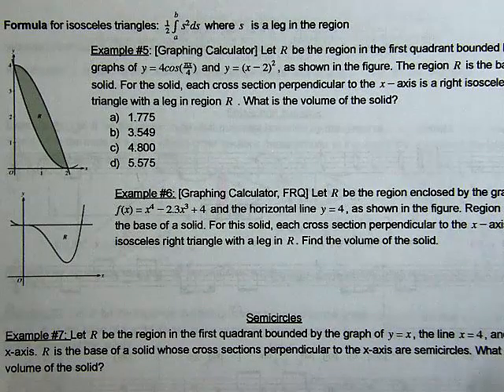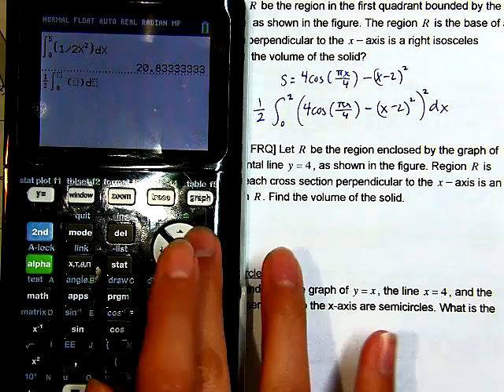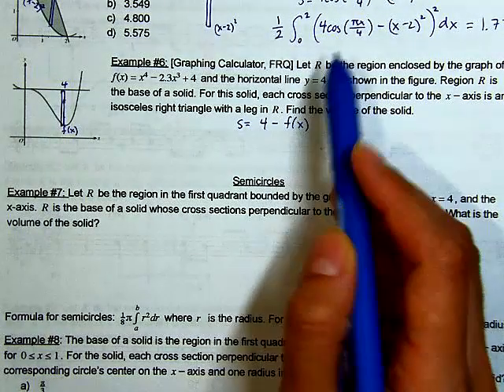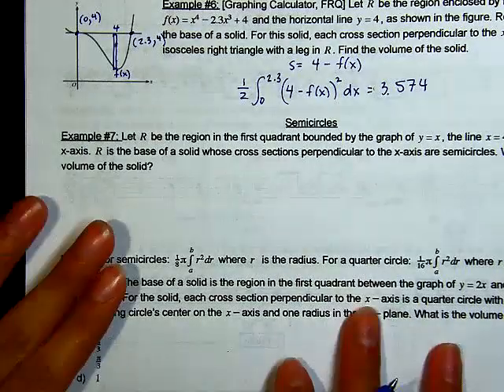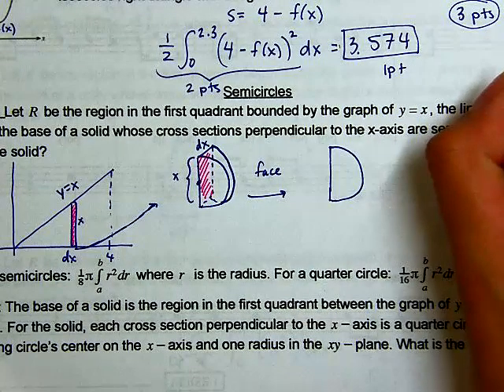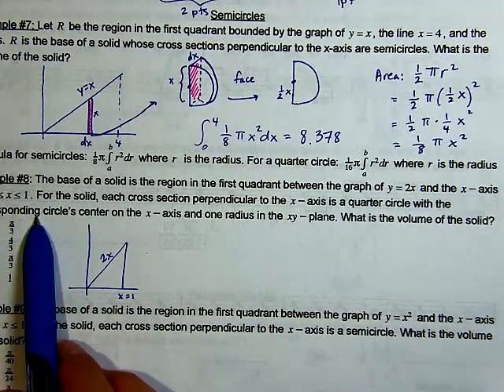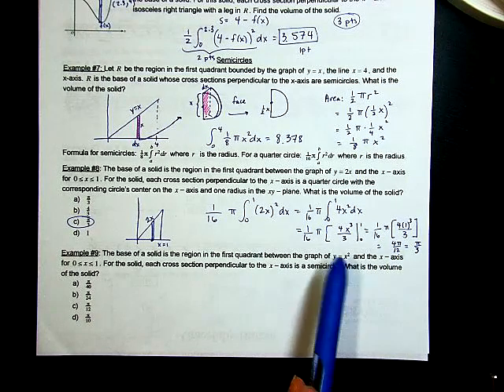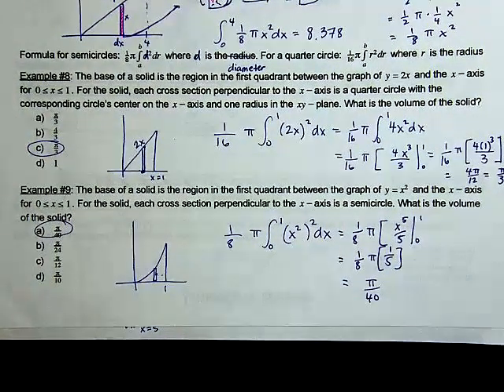Topic 8.8 Part 2 Volumes with Cross Sections Triangles and Semicircles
Topic 8.8 part 2 (backside of the lesson). Volumes with cross sections of triangles and semicircles